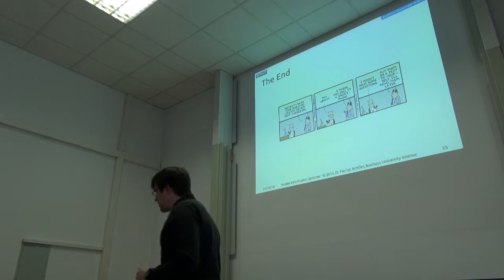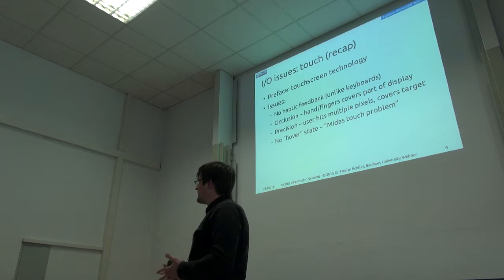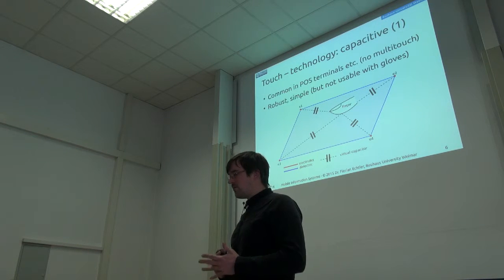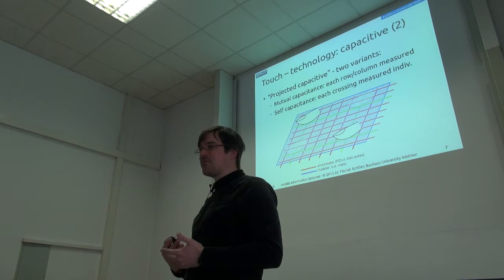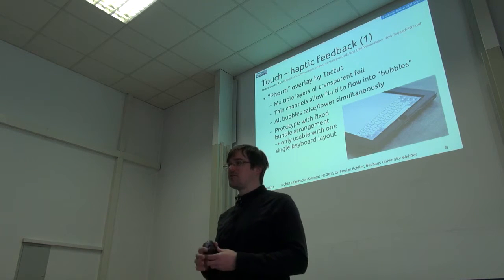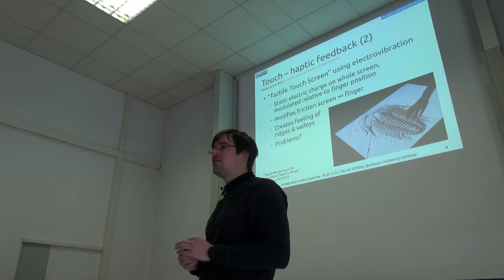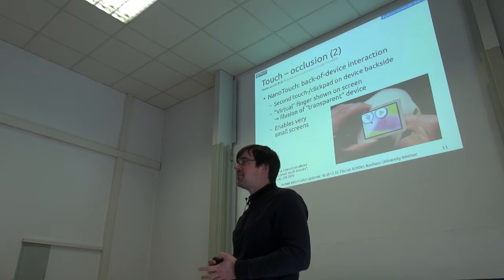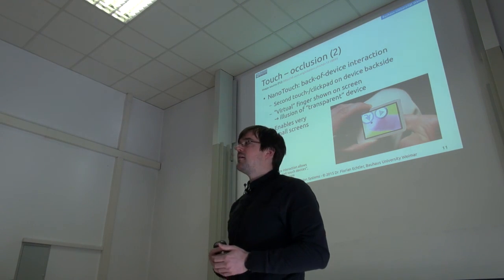MIS 2016 - Lecture 4 - I/O on Mobile Devices - Part 1